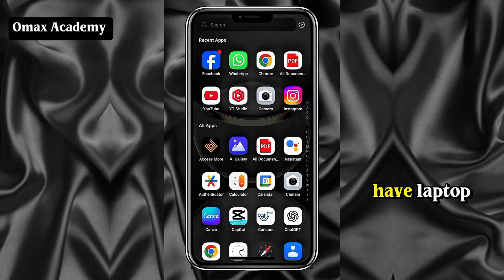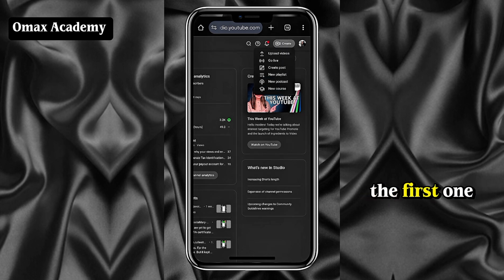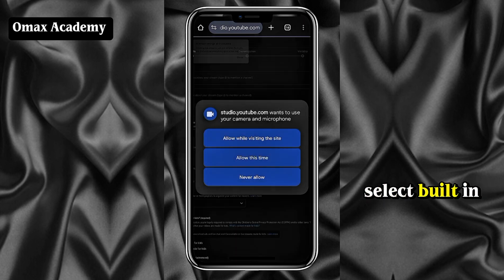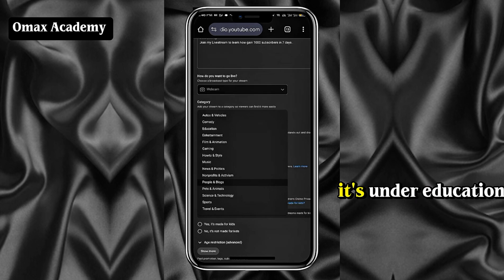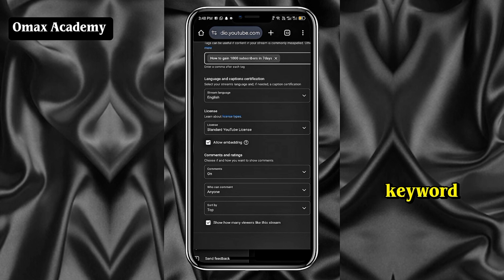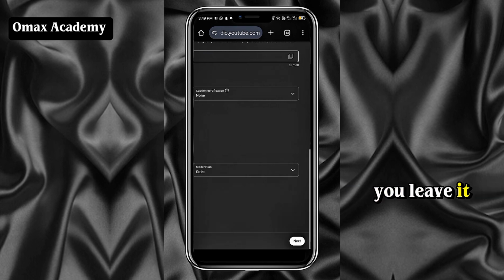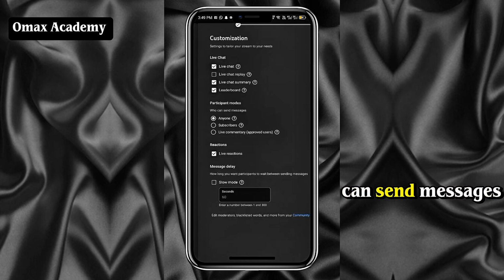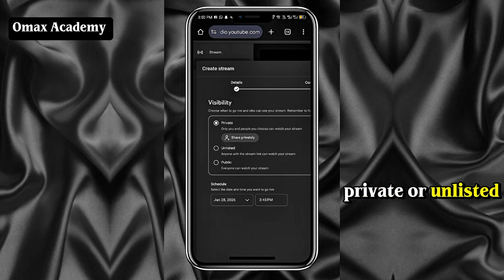How to go livestream on YouTube like a pro .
A well detailed video tutorial on how Livestream on YouTube with all the features to set in place